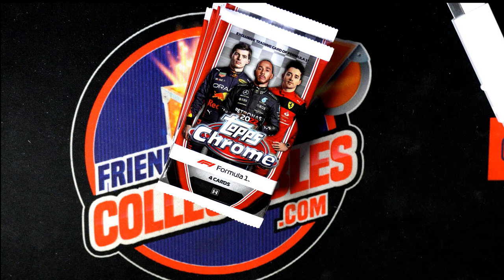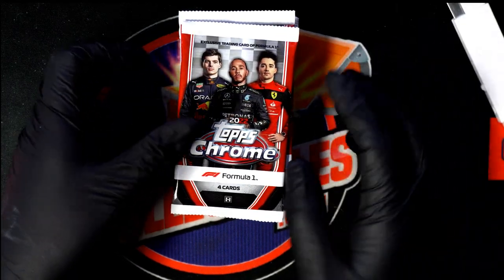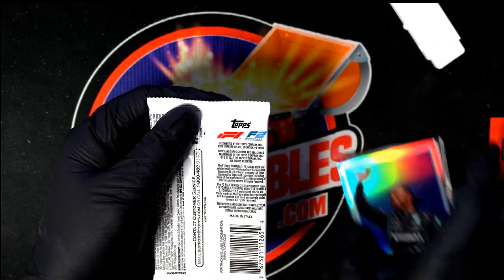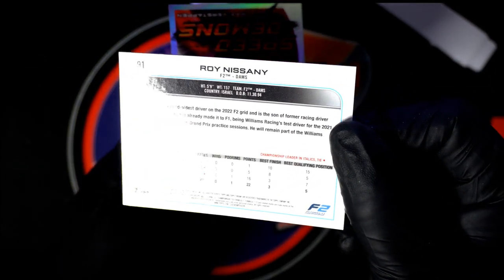PACKS of 2022 TOPPS CHROME FORUMLA 1 RACING